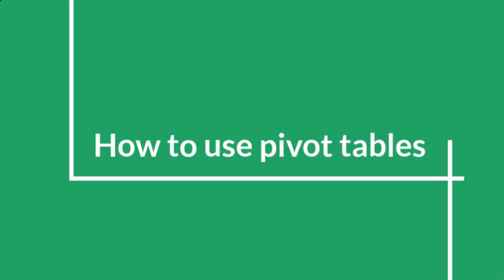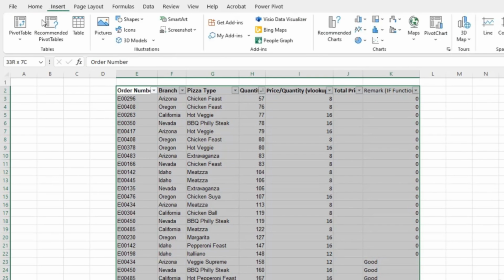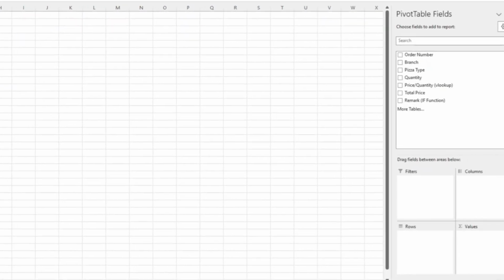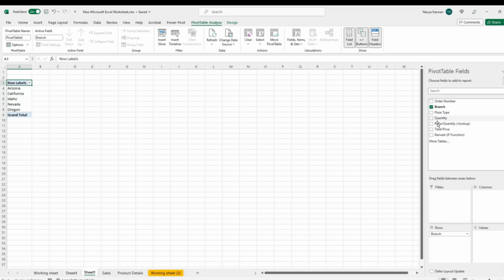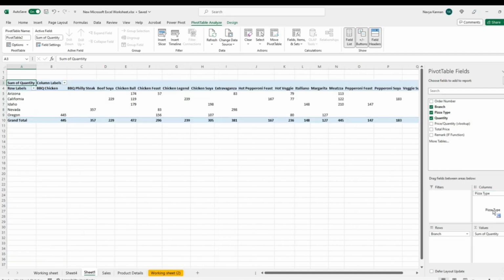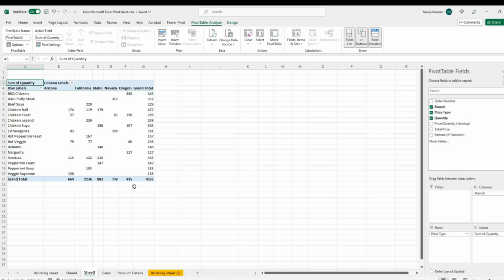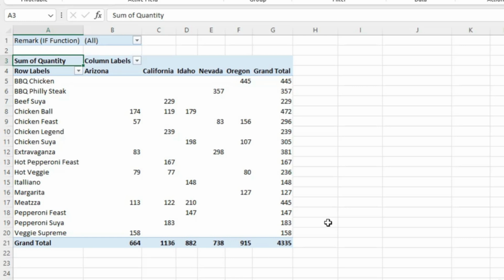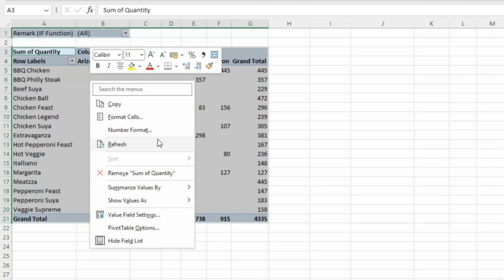12 Pivot tables